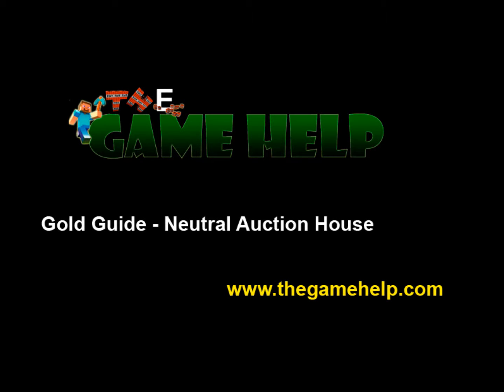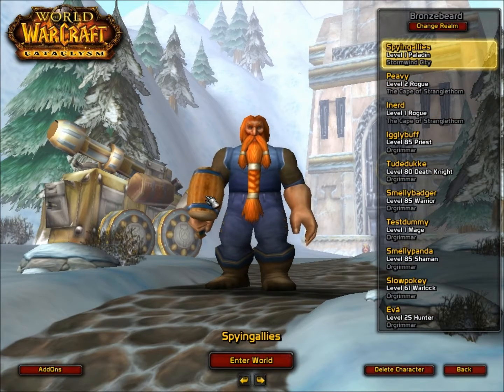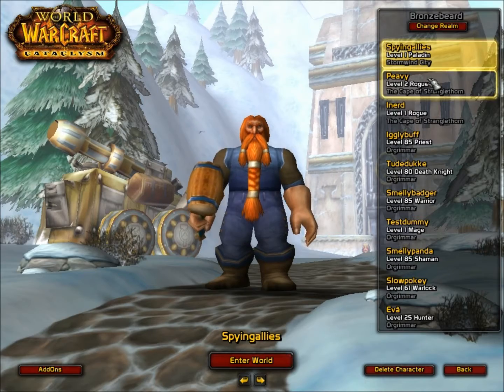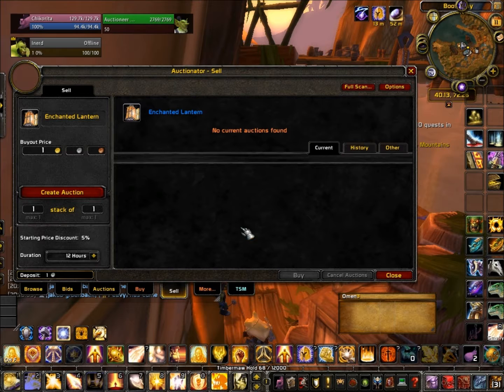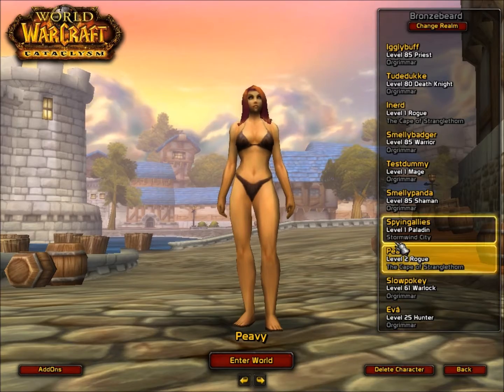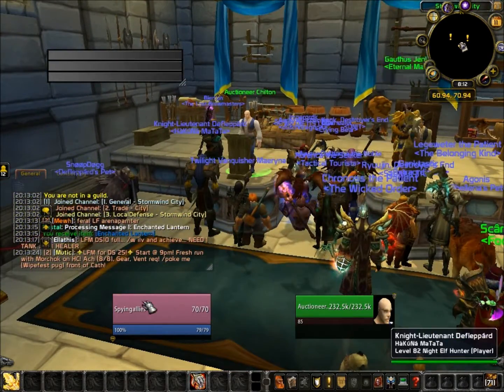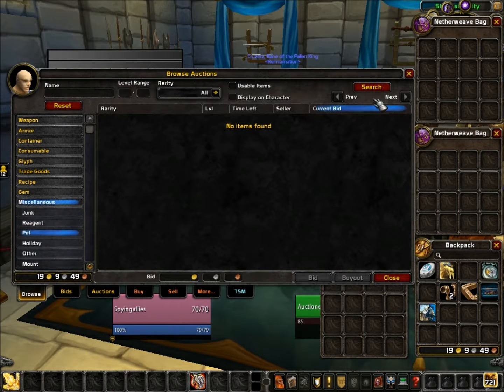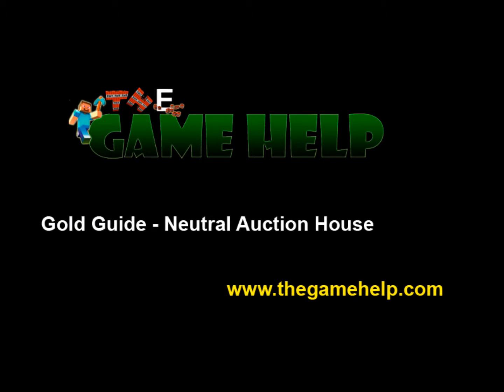Gold Guide: Neutral Auction house (TheGameHelp-Guide)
Earn a steady flow of gold from this amazing strategy.